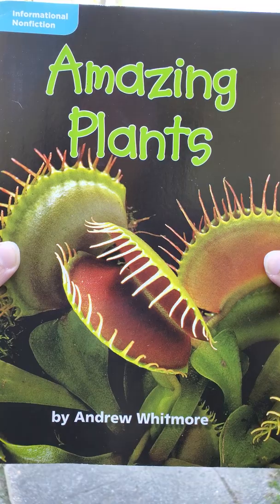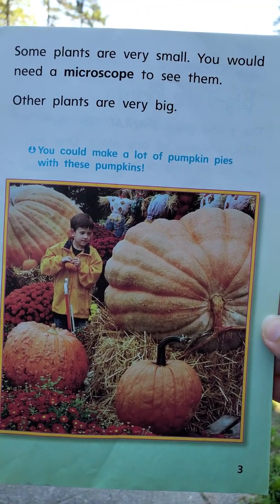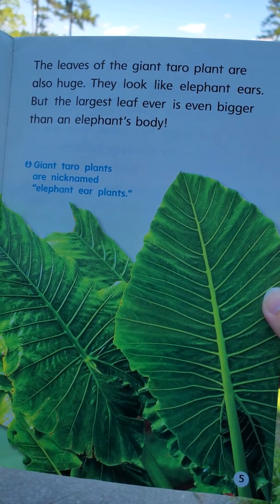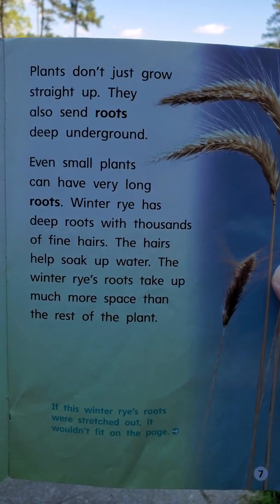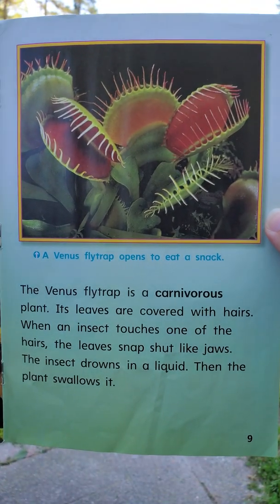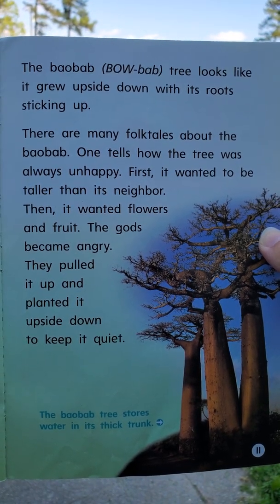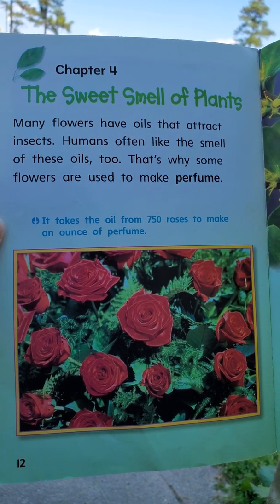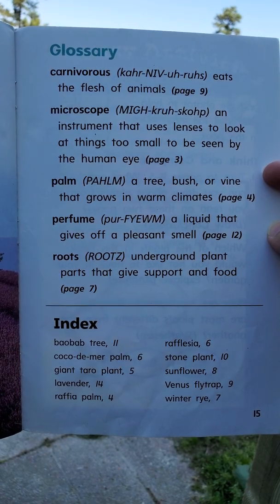Amazing Plants Read Aloud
Nonfiction book about amazing plants.